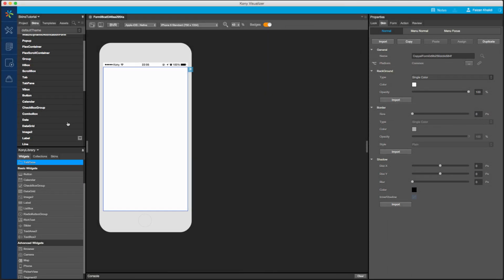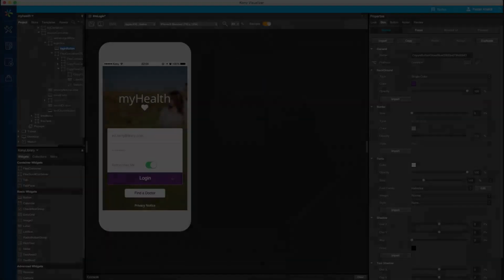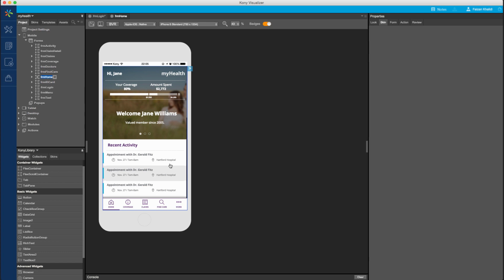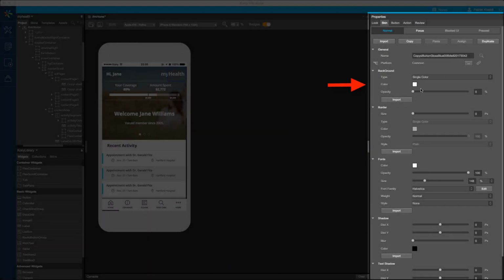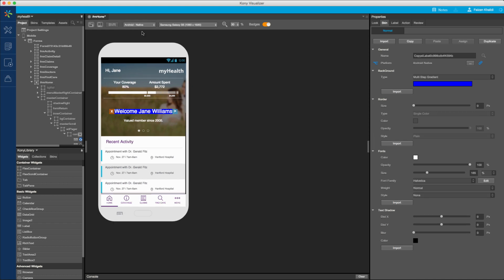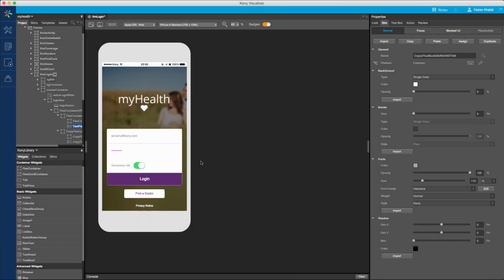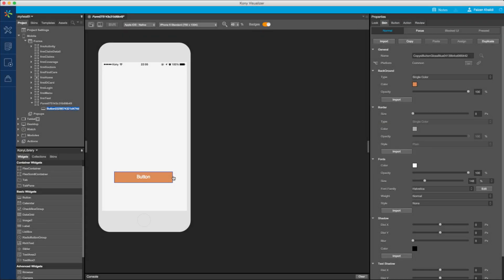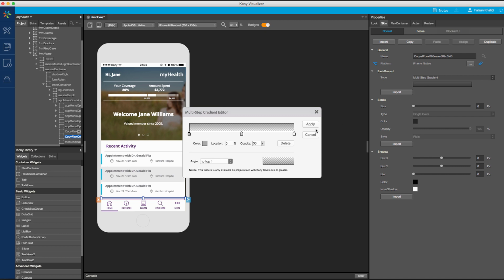Understanding Skins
Kony Visualizer is a powerful, intuitive, WYSIWYM (what you see is what you mobilize) low code mobile application development platform, that allows you to rapidly design, prototype and build next-gen multi-channel HTML5, native and hybrid mobile applications.

This video introduces you to understanding Kony Visualizer skins. With skins, we can create native multi-channel app designs using familiar design tools and native drawing libraries